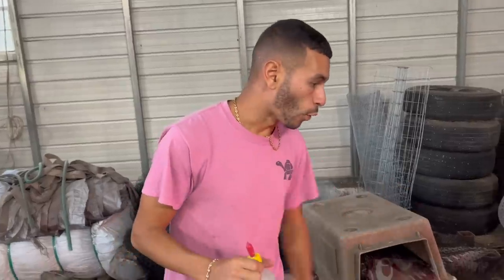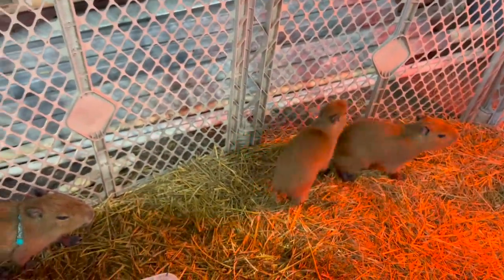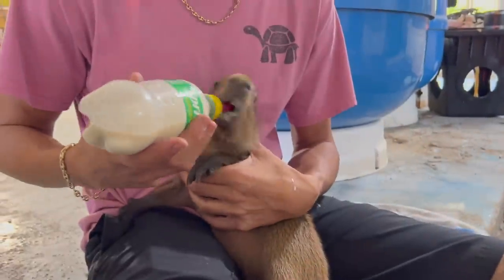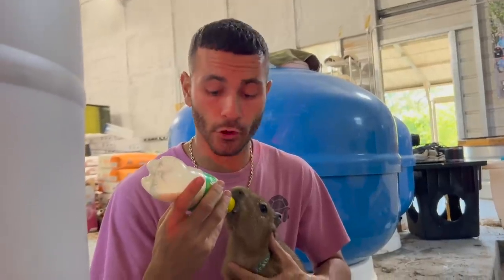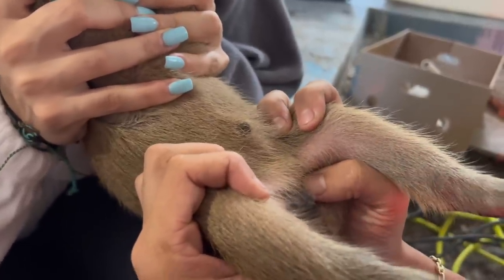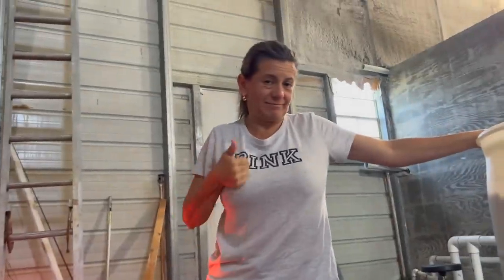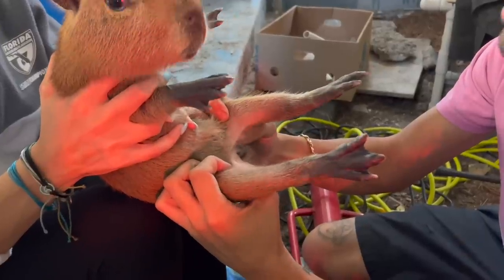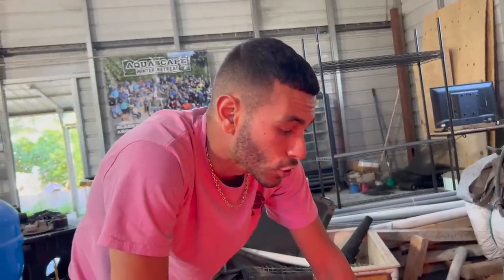BABY CAPYBARA GENDER REVEAL? DO WE KEEP THEM ?